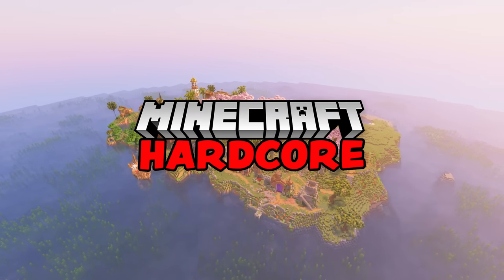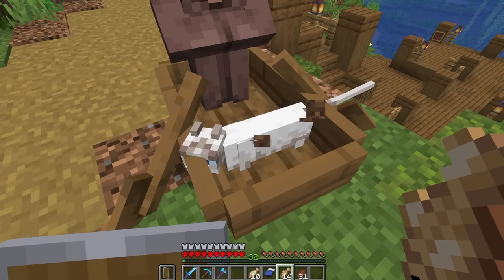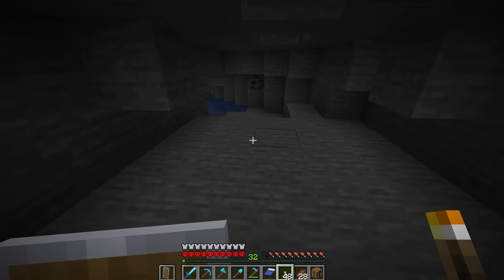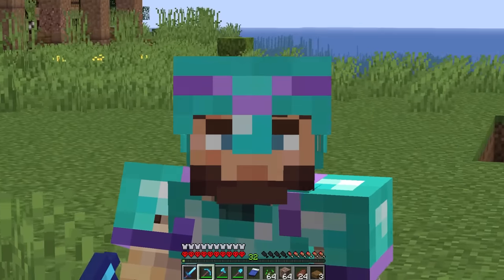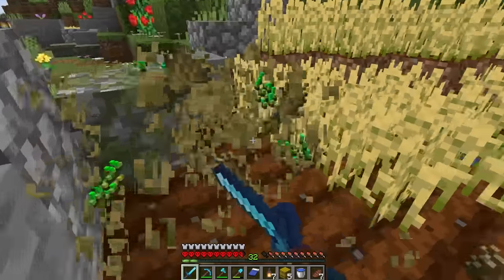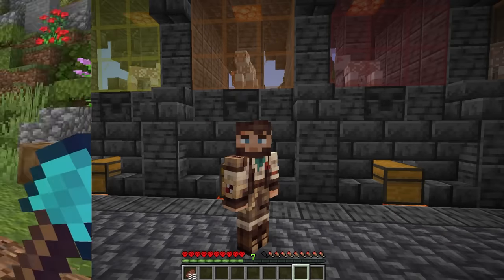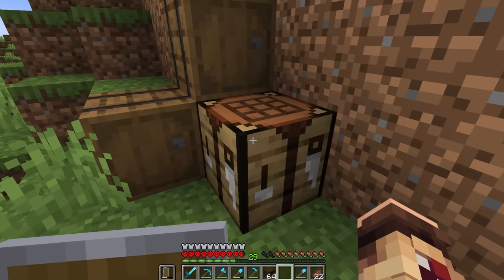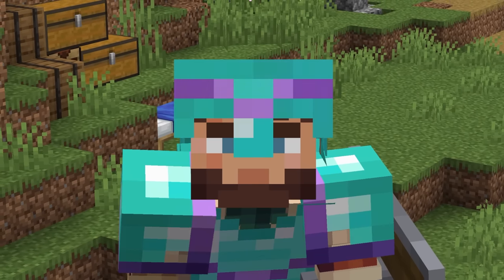I Built an AUTOMATIC WOOL FARM in Minecraft Hardcore 1.20 - Ep. 9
In today's episode of Minecraft Hardcore 1.20 Survival Let's Play we're expanding our farming district by adding more wheat and a new Windmill. We're also building an awesome fully automatic wool farm just to go explore an ancient city safely!!!